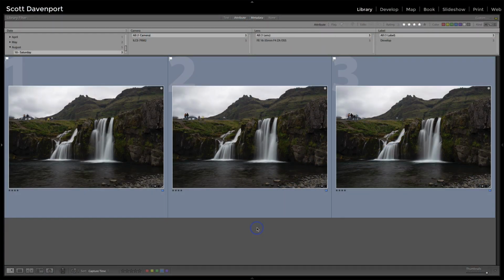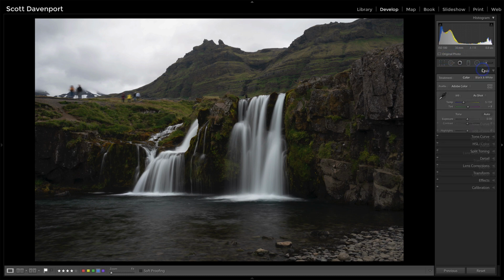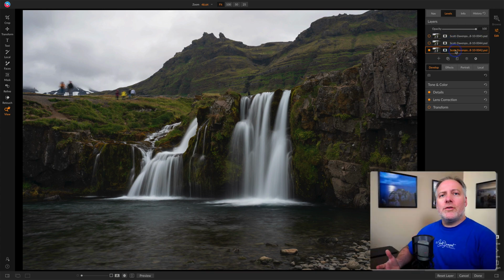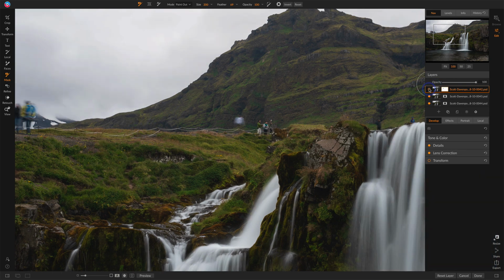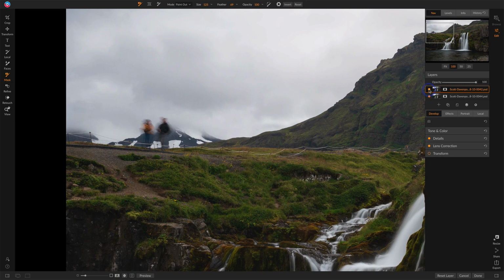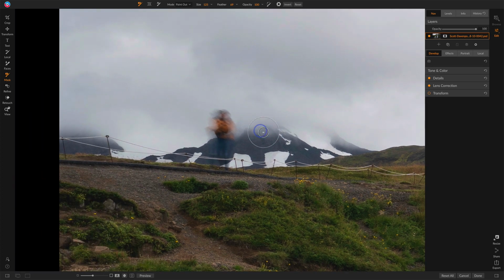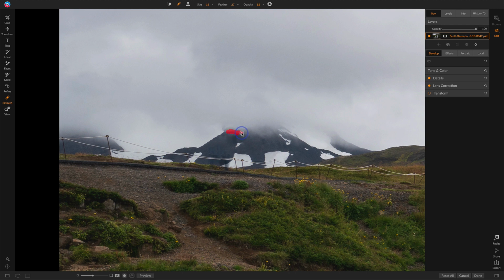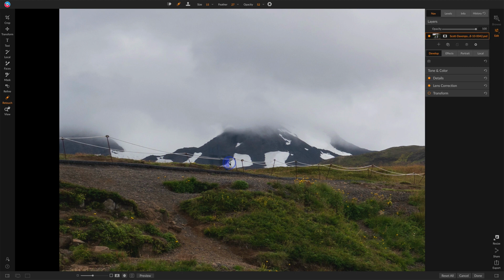How To Remove Tourists From Your Photos - In Post #442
With a little up from field work, removing tourists from your photos is an easy task. You’ll also see some retouching work in this video to remove even the peskiest of distractions.